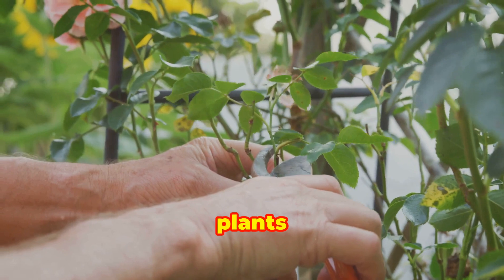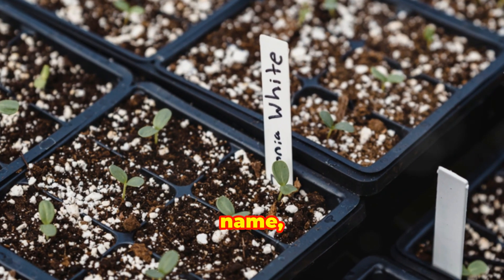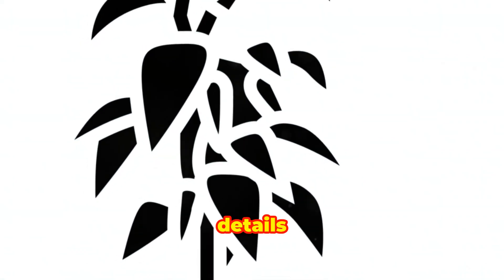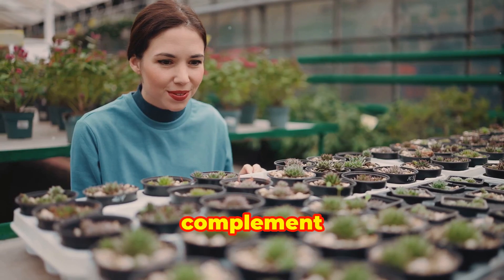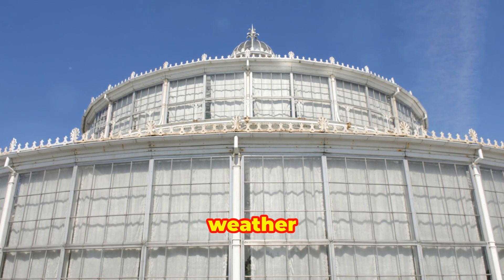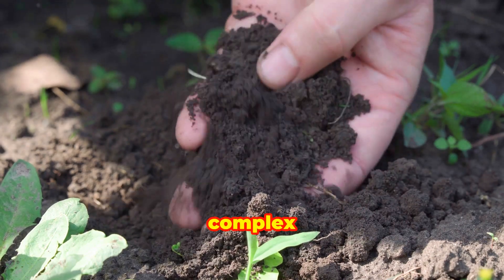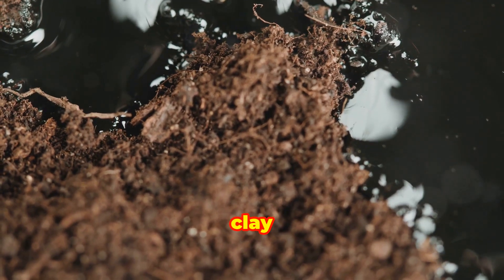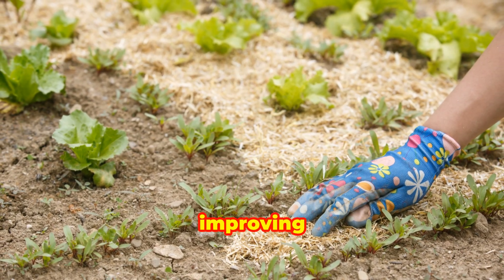𝐒𝐨𝐮𝐬𝐚𝐅𝐚𝐦𝐢𝐥𝐲𝐆𝐚𝐫𝐝𝐞𝐧 Unlock Your Green your Green Thumb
𝐒𝐨𝐮𝐬𝐚𝐅𝐚𝐦𝐢𝐥𝐲𝐆𝐚𝐫𝐝𝐞𝐧 Unlock Your Green your Green Thumb 𝐒𝐨𝐮𝐬𝐚𝐅𝐚𝐦𝐢𝐥𝐲𝐆𝐚𝐫𝐝𝐞𝐧 Unlock Your Green your Green Thumb 𝐒𝐨𝐮𝐬𝐚𝐅𝐚𝐦𝐢𝐥𝐲𝐆𝐚𝐫𝐝𝐞𝐧 Unlock Your Green your Green Thumb